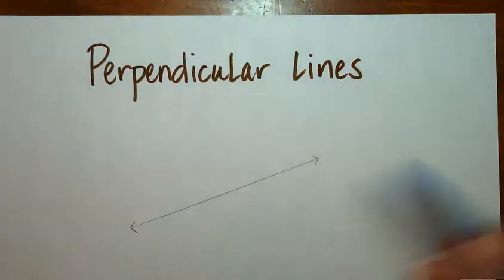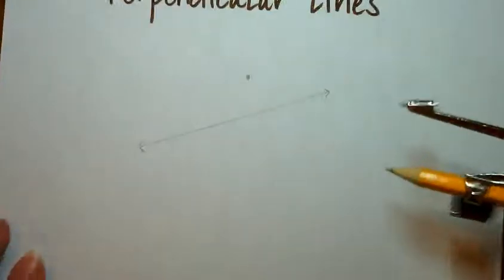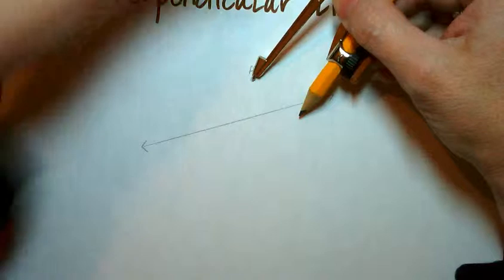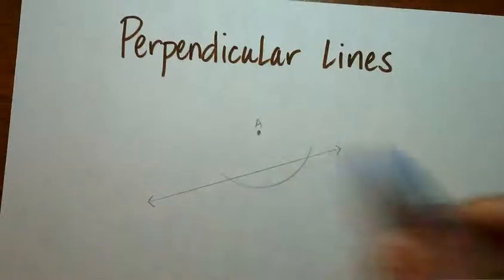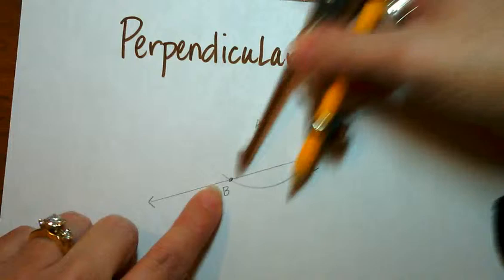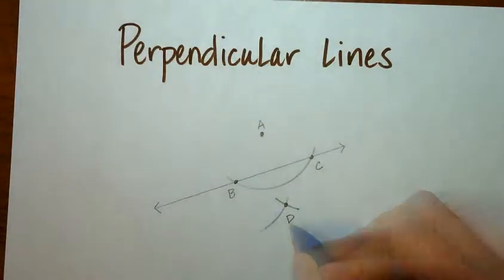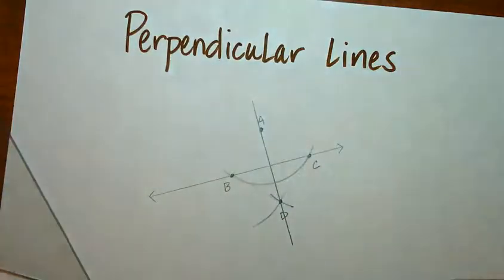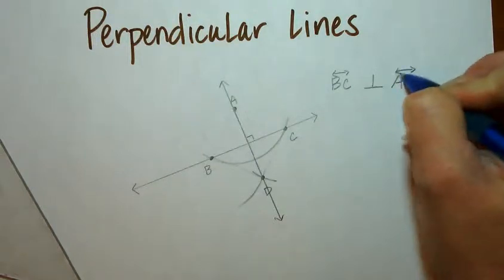Constructing Perpendicular Lines